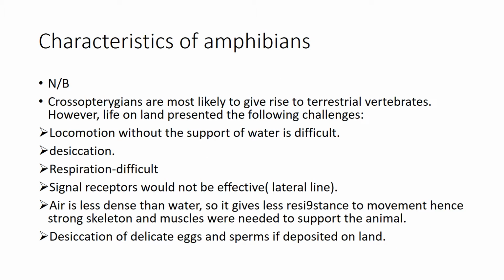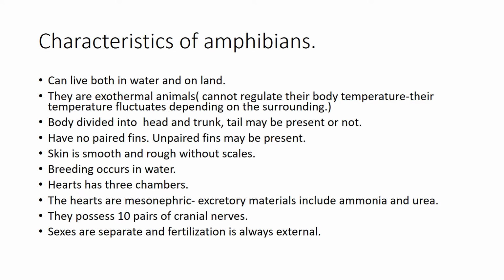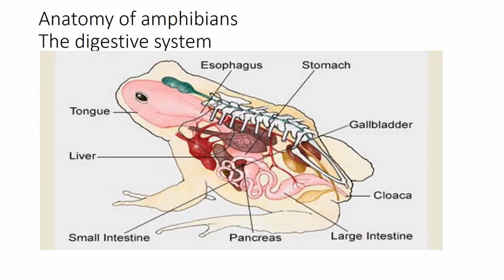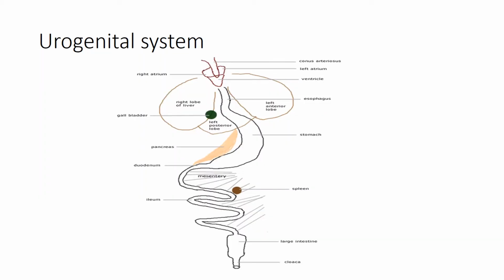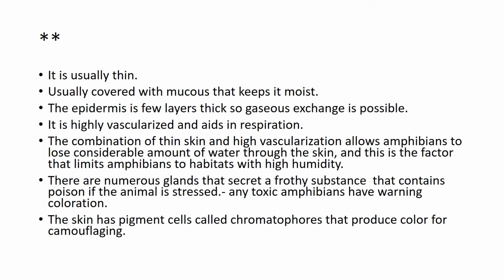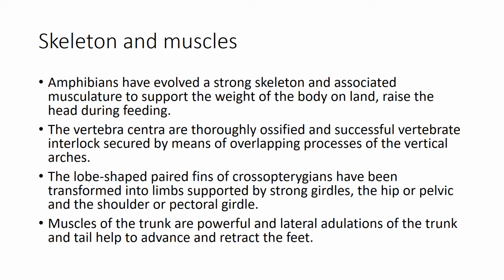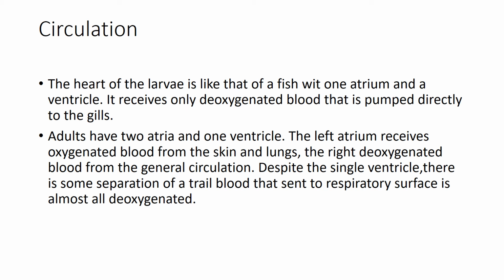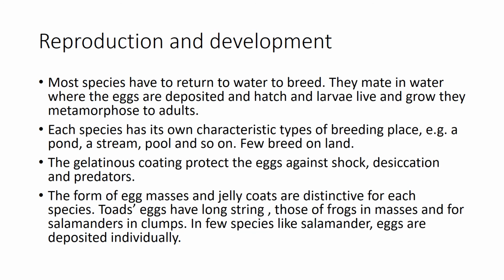Amphibians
characteristics of amphibians, adaptations of amphibians to terrestrial life